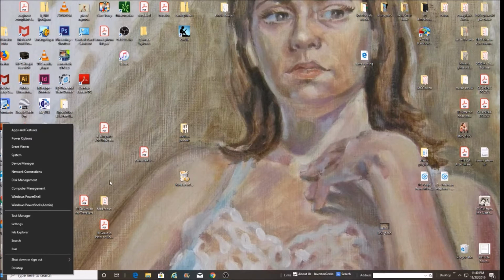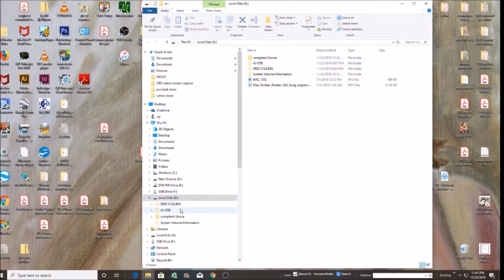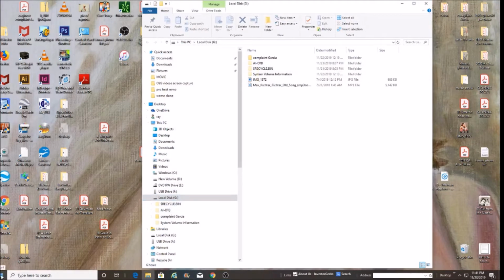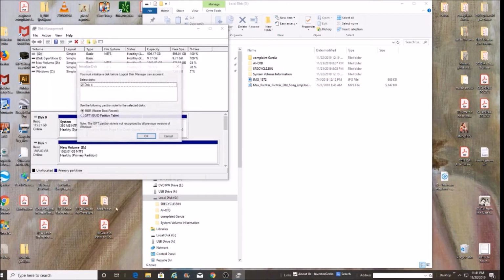WeMe USB 3 0 to Dual(6G) HDD Cloning Docking Station Operation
A Tutorial no how to use the cloning feature on this docking station. When  you clone direct without using the computer disconnect the USB cable from the computer then turn the unit on. Note that after the cloning is complete and both the original and the copied drive are connected to the dock station only one of the drives shows up although the other is copied . You can only mount 1 drive at a time in the device. Nice if you have multiple drives you need to copy. In my test I copied a 1TB onto a 3TB disk it took about 1.5 hrs to complete. Note that I had very little data on the source disk.